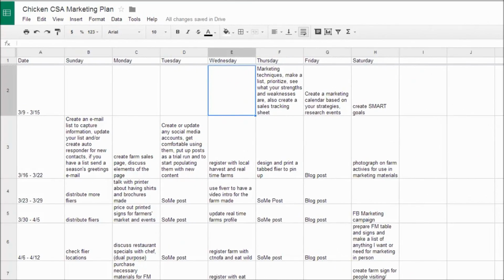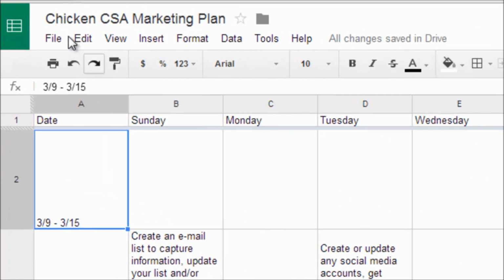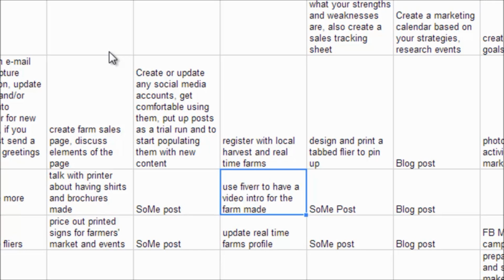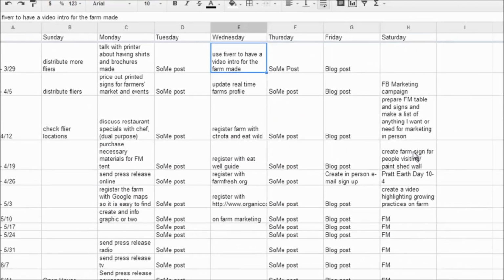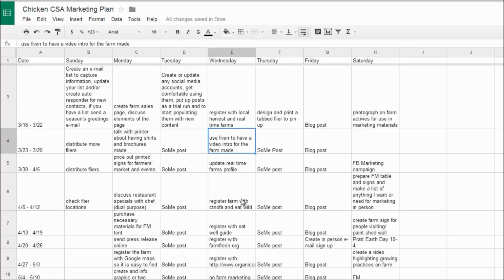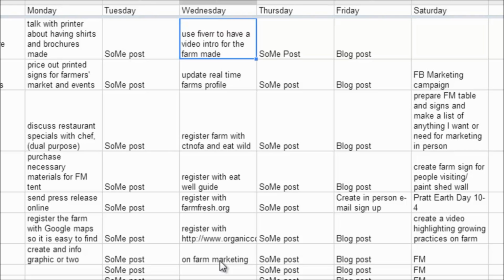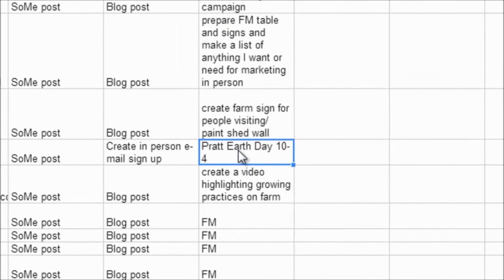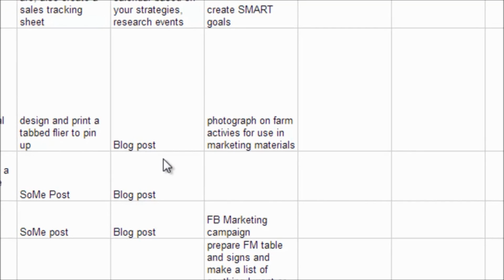Creating a marketing timeline (Farm Sales Day 2)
Organizing my marketing strategy on a calendar helps keep me focused and organized. Find all the videos and information about this series